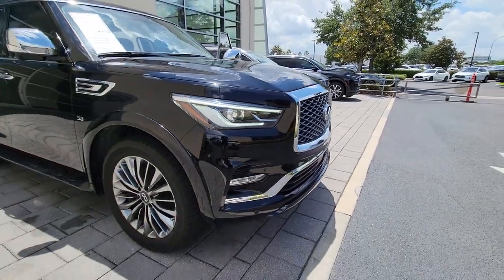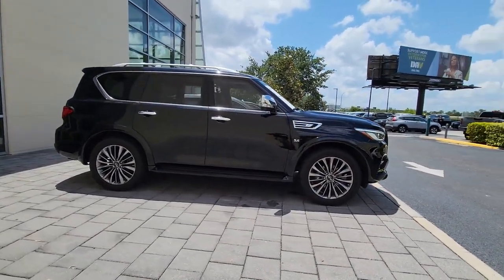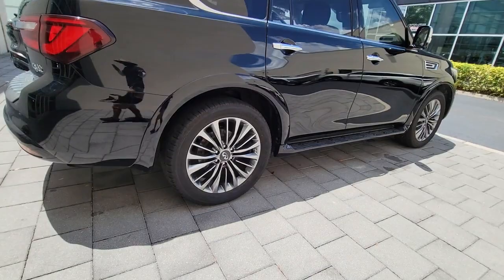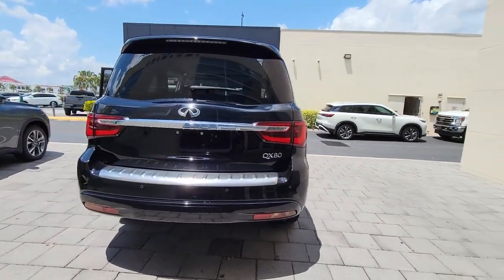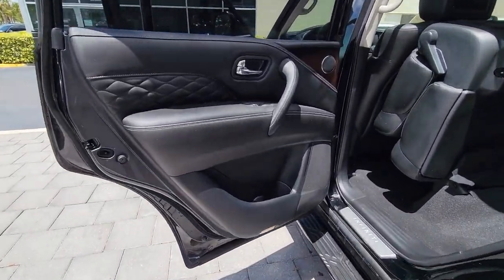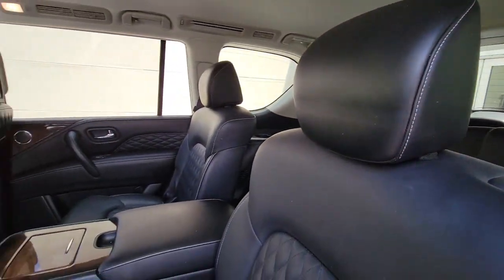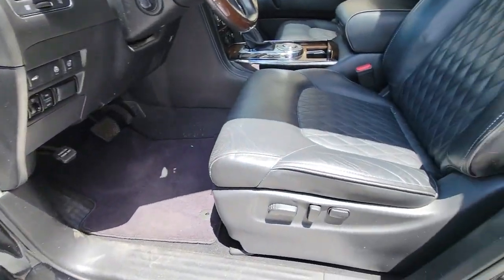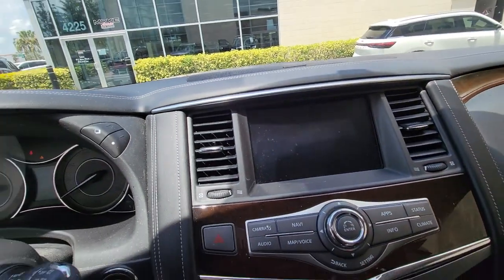2019 INFINITI QX80 Orlando, Winter park, Clermont, Merritt Island, Tampa, FL P688478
Used 2019 INFINITI QX80 LUXE available in Orlando, Florida at Orlando Infiniti

Orlando Infiniti
4237 Millenia Blvd

INFINITI Certified CARFAX 1-Owner Spotless ONLY 44439 Miles! Heated Leather Seats DVD 3rd Row Seat Sunroof NAV [F01] PROASSIST PACKAGE Tow Hitch Quad Seats [W01] 22 WHEEL PACKAGE [K01] SENSORY PACKAGE CLICK NOW!SHOP WITH CONFIDENCE$0 deductible parts and labor for any covered repair All INFINITI Certified vehicles begin with a 167-point inspection by Infiniti-trained technicians Complimentary First Year Basic Maintenance Available extended coverage up to 8 years/unlimited mileage Car rental assistance and trip interruption services are also included 24/7 Roadside Assistance includes battery boost flat tires fuel delivery lockout service and more Service and warranty repairs are available at over 200 INFINITI retailers nationwide CARFAX Vehicle History Report and CARFAX 3-year Buy Back Guarantee Free 3-month Trial Subscription to SiriusXM Satellite Radio 6 Years/Unlimited Mileage Limited Warranty from vehicles original new vehicle In-Service DateKEY FEATURES INCLUDELeather Seats Third Row Seat NavigationOPTION PACKAGES22 WHEEL PACKAGE: 20 spare tire and alloy wheel Wheels: 22 x 8.0 14-Spoke Forged Aluminum-Alloy Tires: 275/50R22 H-Rated All-Season Performance PROASSIST PACKAGE: steering wheel switch for safety shield technologies Backup Collision Intervention (BCI) Blind Spot Intervention (BSI) Lane Departure Warning (LDW)VISIT US TODAYAnother great DEAL on a 2019 INFINITI QX80 from the Orlando Premier Collection featuring Aston Martin Orlando LOTUS Orlando Orlando INFINITI & MOKE America Orlando. The Orlando Premier Collection dealerships have consistently ranked amongst the TOP dealers in the country in both sales volume and overall customer satisfaction. Stop by our luxurious showrooms conveniently located one setting adjacent to the Mall at Millenia.Horsepower calculations based on trim engine configuration. Please confirm the accuracy of the included equipment by calling us prior to purchase.
[L93] ALL-SEASON PACKAGE  -inc: All-Season Floor Mats  Water-resistant  custom-made of durable and long-wearing material  3 rows floor mats  Cargo Area Mat  Water-resistant  custom-made of durable and long-wearing material  Covers 3rd row seats when folded,[L92] CARGO PACKAGE  -inc: First-Aid Kit  High-Density Non-Slip Rear Cargo Carpet  moisture-resistant backing  Nylon-Cord Cargo Net  tie-down hooks,[S55] LITERATURE KIT,[H01] THEATER PACKAGE  -inc: wireless remote control  HDMI port  headphone jacks (x2) and USB port for audio/video input  Utilizes DVD player in front headunit  120V Power Outlet  Wireless Headphones (2)  Dual 8 Color Monitors,BLACK OBSIDIAN,[F01] PROASSIST PACKAGE  -inc: steering wheel switch for safety shield technologies  Backup Collision Intervention (BCI)  Blind Spot Intervention (BSI)  Lane Departure Warning (LDW)  Lane Departure Prevention (LDP)  Intelligent Cruise Control (Full-Speed Range)  Distance Control Assist (DCA)  Blind Spot Warning (BSW),GRAPHITE  LEATHER-APPOINTED SEATS W/STRATFORD BURL TRIM,GRAPHITE  SEMI-ANILINE LEATHER-APPOINTED SEATING W/QUILTING,[B92] ROOF RAIL CROSS BARS  -inc: Cross bars integrate into existing roof rails for maximum utility  Wind-tunnel-tested design,[W01] 22 WHEEL PACKAGE  -inc: 20 spare tire and alloy wheel  Wheels: 22 x 8.0 14-Spoke Forged Aluminum-Alloy  Tires: 275/50R22 H-Rated All-Season Performance,[N10] RADIANT ILLUMINATED KICK PLATES  -inc: Factory installed,[K01] SENSORY PACKAGE  -inc: leather wrapped and stitched horn pad  remote tip-up second-row seats for easy 3rd-row entry/exit and 2nd-row footwell courtesy lights  Bose Cabin Surround Sound System  digital 5.1-decoding and 15 speakers  Charcoal/Espresso Burl Trim  Climate-Controlled Front Seats  Heated 2nd-Row Seats  Outboard only  Advanced Climate Control System (ACCS)  auto recirculation  Plasmacluster technology and grape polyphenol filter  Chrome Outside Mirror Caps,Rear Wheel Drive,Tow Hitch,Air Suspension,Power Steering,Air Suspension,Air Suspension,ABS,4-Wheel Disc Brakes,Brake Assist,Brake Actuated Limited Slip Differential,Aluminum Wheels,Tires - Front All-Season,Tires - Rear All-Season,Conventional Spare Tire,Sun/Moonroof,Generic Sun/Moonroof,Tow Hooks,Tow Hooks,Heated Mirrors,Power Mirror(s),Integrated Turn Signal Mirrors,Power Folding Mirrors,Rear Defrost,Privacy Glass,Intermittent Wipers,Variable Speed Intermittent Wipers,Rain Sensing Wipers,Rear Spoiler,Running Boards/Side Steps,Remote Trunk Release,Power Liftgate,Power Door Locks,Daytime Running Lights,Automatic Headlights,LED Headlights,Fog Lamps,Automatic Highbeam